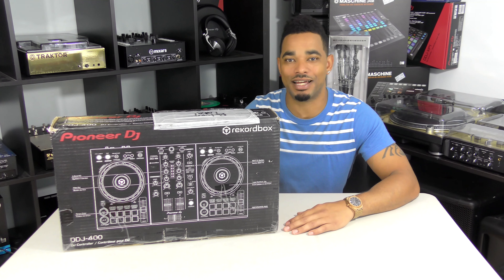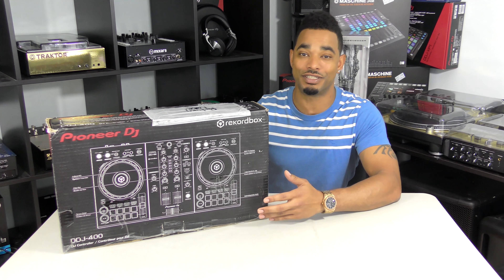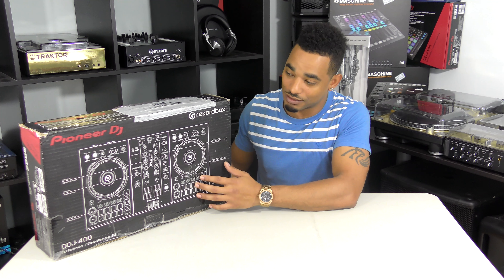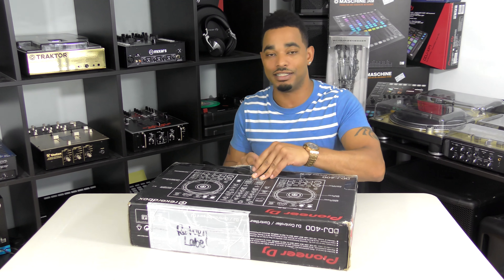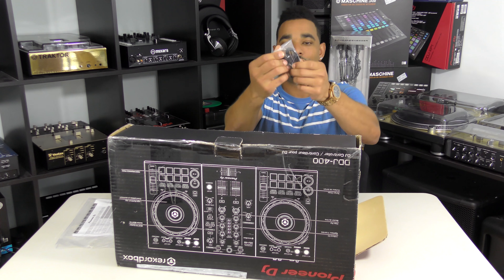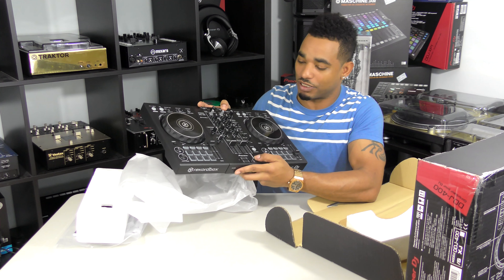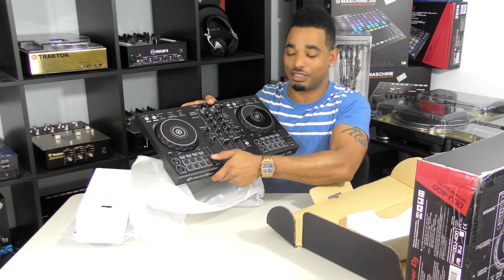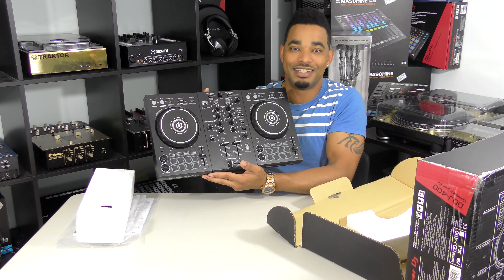Pioneer DJ DDJ-400 Unboxing & First Impressions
The new Pioneer DJ DDJ-400 is the latest entry-level or beginner controller for the Rekordbox DJ software.  The DDJ-400 comes in at only $250 and comes bundled with the full Rekordbox software.

The DDJ-400 has a non-mirrored layout with tempo faders and play/pause/cue buttons in similar locations to that of the top tier Pioneer Nexus DJ gear found in booths all over the world.  It even has the Beat FX feature to the right side of the mixer for launching effects the same way you would on the official Pioneer Mixers.